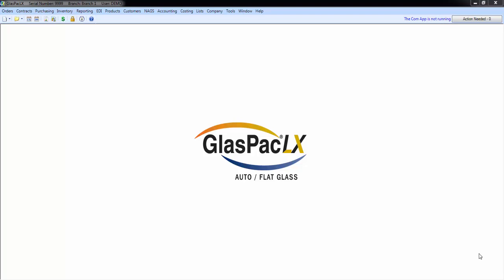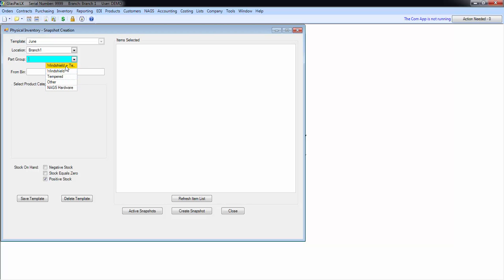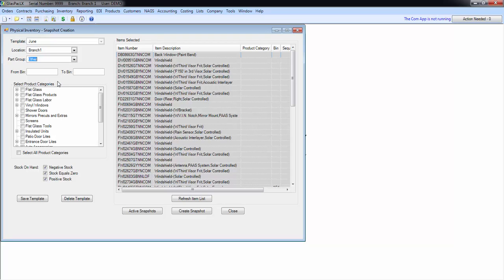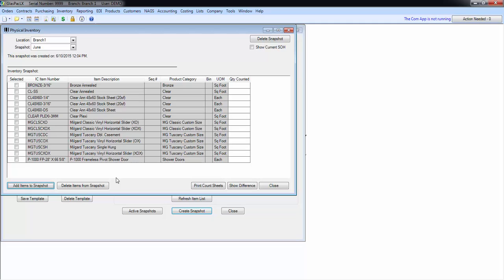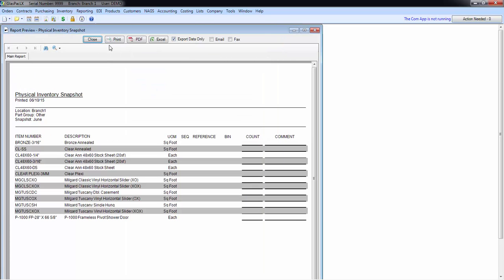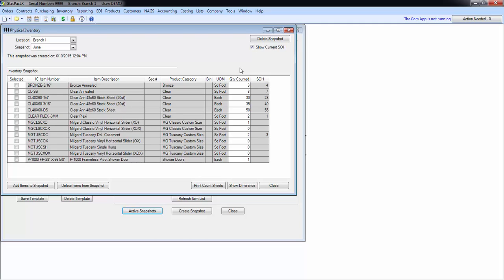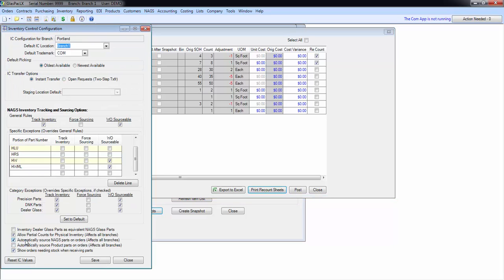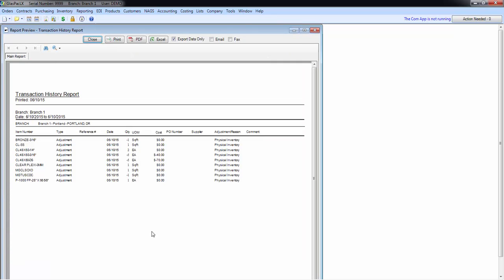4.4 Purchasing and Inventory - Physical Inventory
Describes how to use the Take Physical Inventory tool in GlasPacLX.